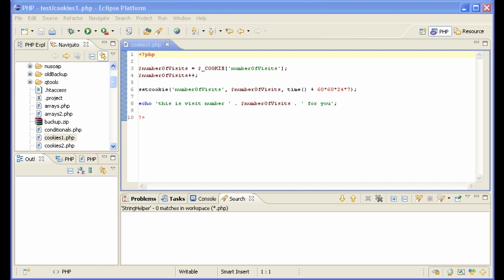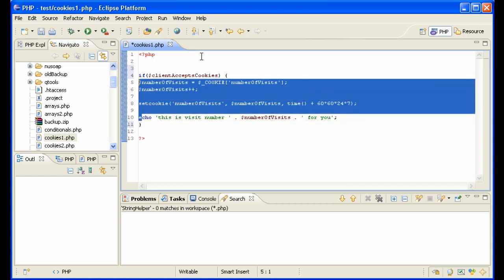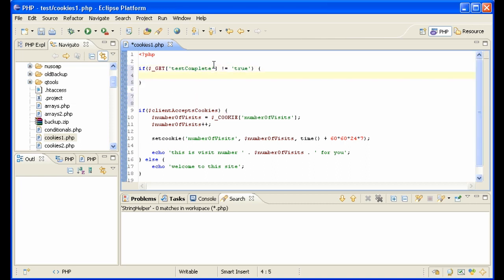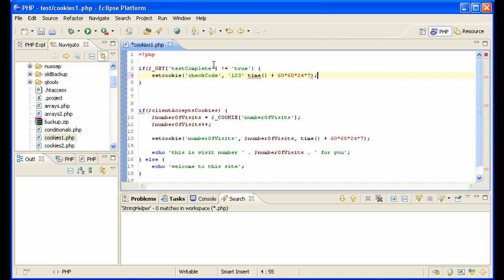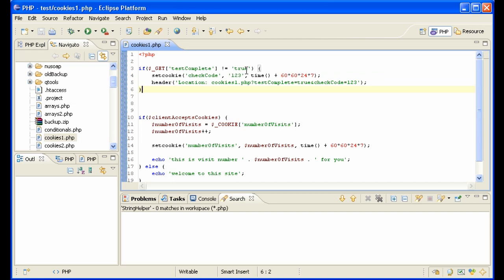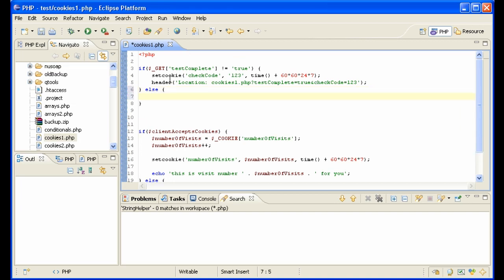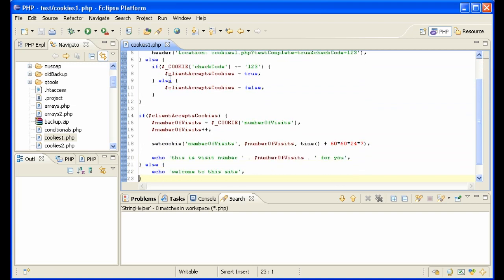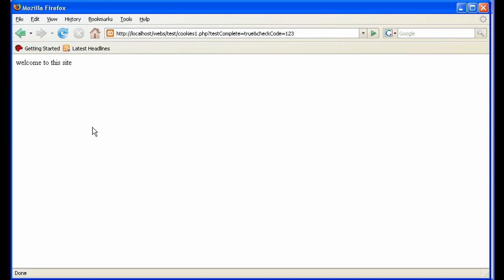PHP: Checking If a Client Supports Cookies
This lesson shows that it takes just a few lines of code to determine whether or not a client accepts cookies. If so, you can offer them a rich experience. If not, you can still offer them a site that works well and looks nice.